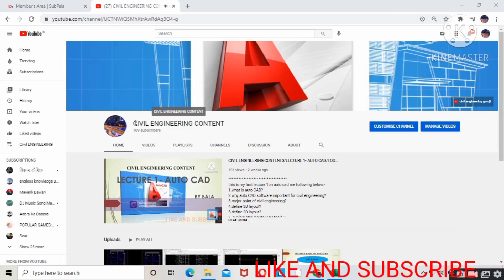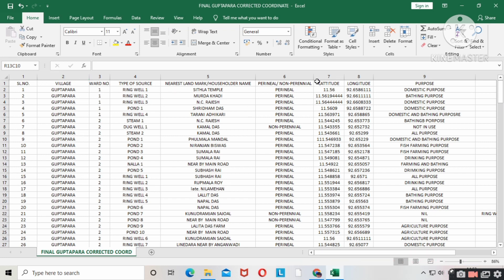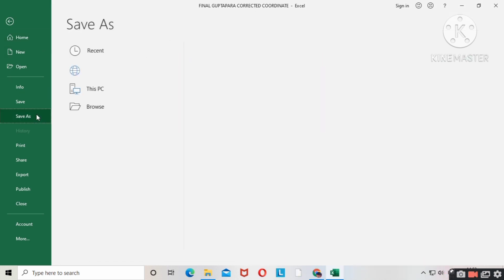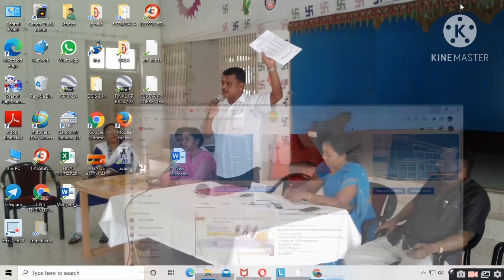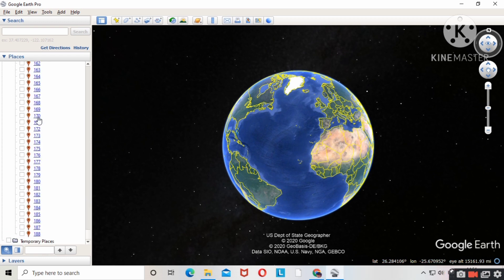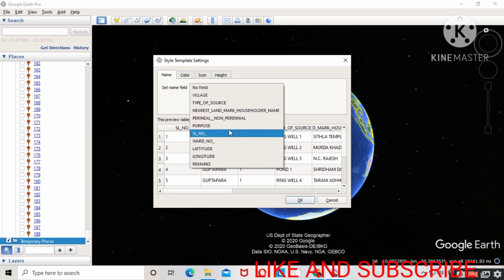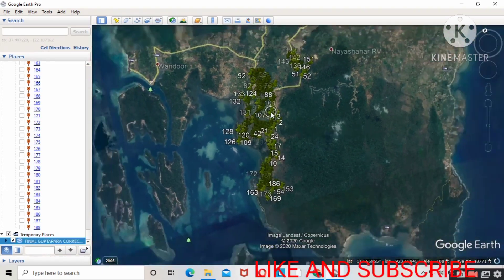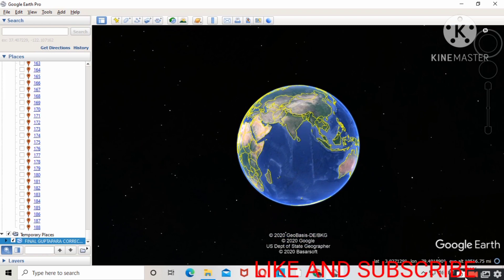LECTURE 1-how to import excel file in google earth pro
hello friends this is my new lecture series on google earth pro
in this vedio TOPIC COVERED
1.how to save excel file for import
2.how to import in Google earth pro
How do I import files into Google Earth Pro?
Import your KML map data into Google Earth
Using the web browser on your computer, open Google Earth.
On the left, click Projects .
Click the New Project button. To add a file directly to your computer, select Import KML File. To add a file from your Google Drive or a shared file, select Import KML file from Drive.
Select the KML file you'd like to view.
Import your KML map data into Google Earth - Computer - Google ...
More results
How do I open an Excel file in Google Earth?
How do I import a KML file into Excel?
How do I convert an Excel file to KMZ?
How do I view a KML file in Google Earth?
How do I import data into Google Maps?How do you import data into excel?
Profile picture
1 answer
How to import excel to google earth?
Be the first to answer
How to import excel data into an existing access table?
How to import data from excel to web page?
How to import data from excel to web form?
How do I import Excel sheet in Google form?
How to import live data into excel?
How to import data from excel to access?
How to import data from excel to r?
How to import data into excel 2016?How to import KML file into Google Earth Pro
mport UTM coordinates into Google Earth
Export coordinates from Google Earth to excel
Found zero features in file Google CSV to KML
Latest version of Google Earth Pro
Google Earth style templates
 Plot addresses on Google map from Excel
Converting a KML file to CSV and having errors with rgdal and sf ...
06-Apr-2020
Create KML file for Google Maps from CSV - Stack Overflow
KML to CSV: a bytes-like object is required, not 'str' - Stack Overflow
CSV to KML QGIS
Google Earth to excel
Google Earth Pro download
Excel to KMZ file Google Earth
 Google Earth download